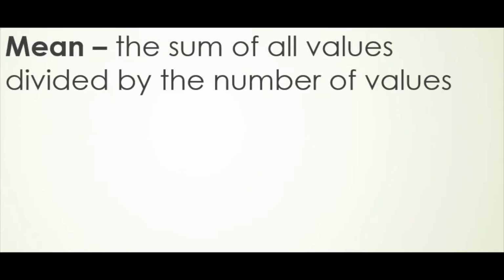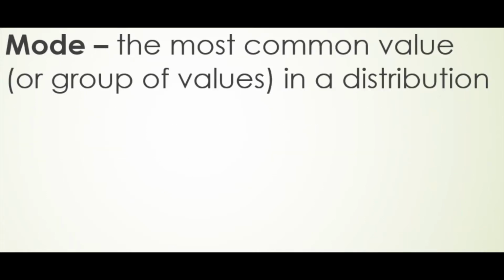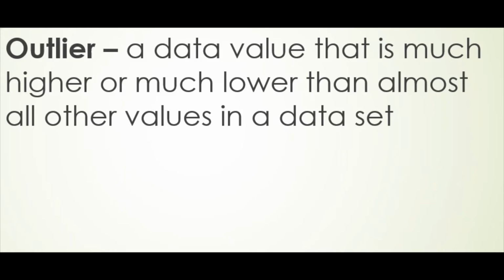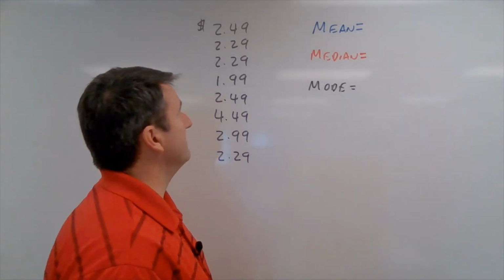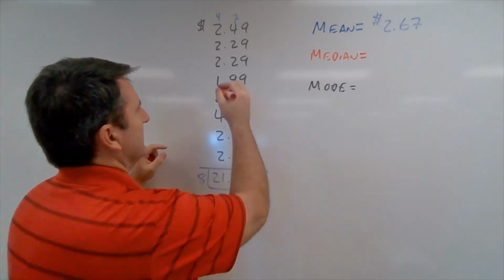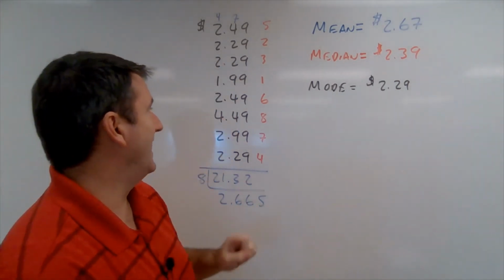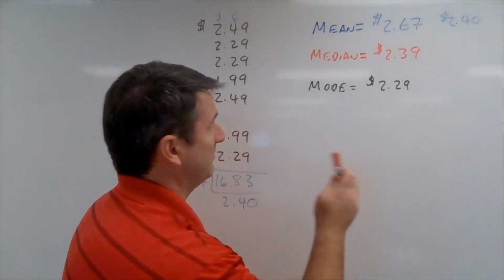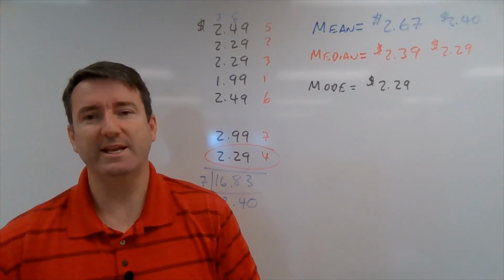College Math Lesson 4.1 - Mean, Median, and Mode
Objective:  At the end of this lesson, students will be able to calculate the mean, median, and mode of a data set

Vocabulary:   Distribution –

  Mean –

  Median –

  Mode –

  Outlier –

Example:   A gallon of 2% milk sells for the following prices at eight grocery stores in the area:
Find the mean, median, and mode for these prices.  Which, if any, of these prices would you consider to be an outlier? What are the mean and median prices if the outlier is excluded?